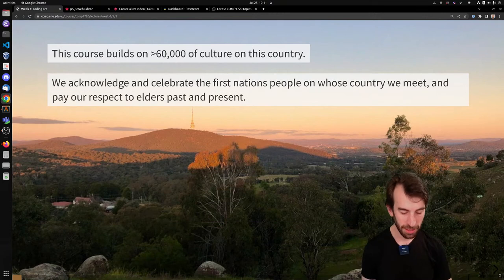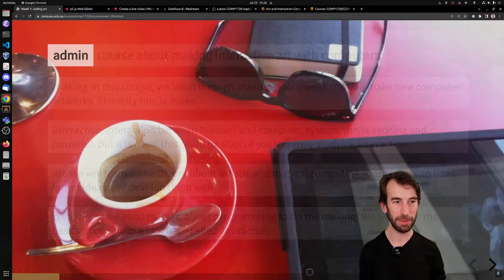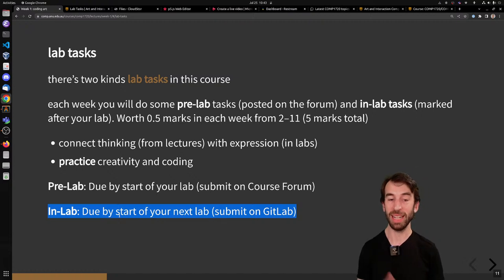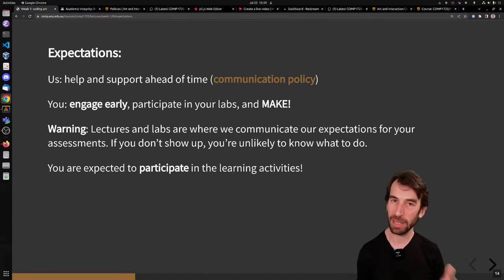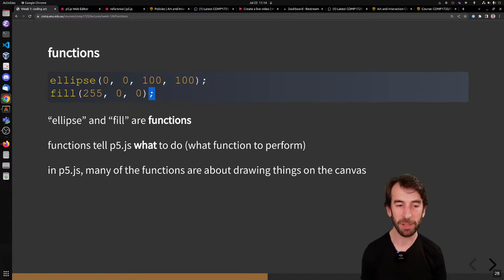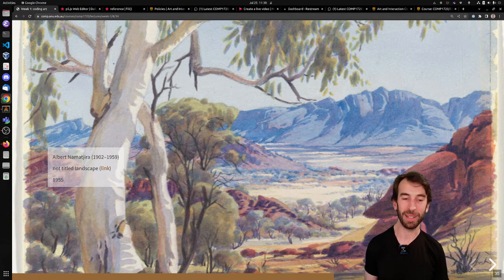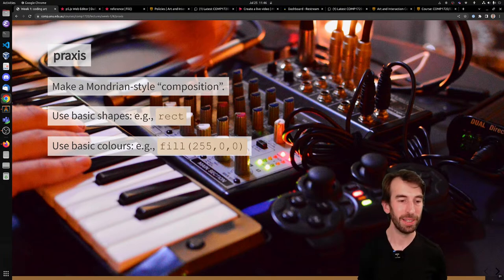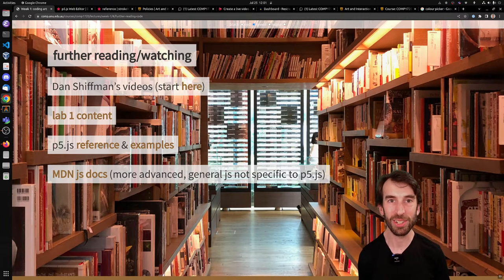COMP1720 Week 1: Coding art!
Getting started with creative computing p5.js!